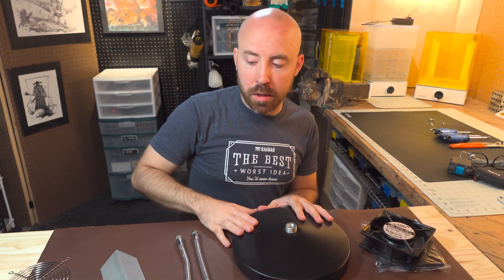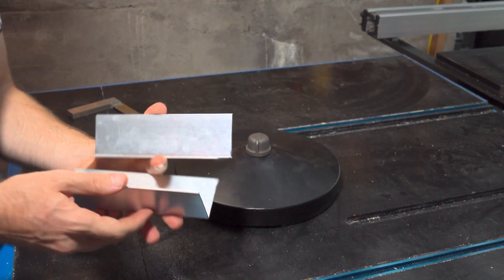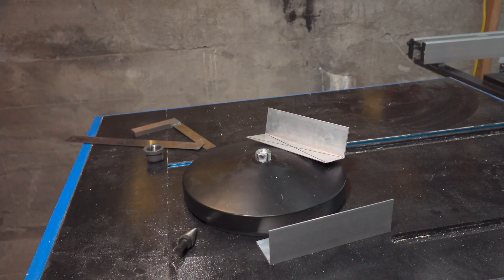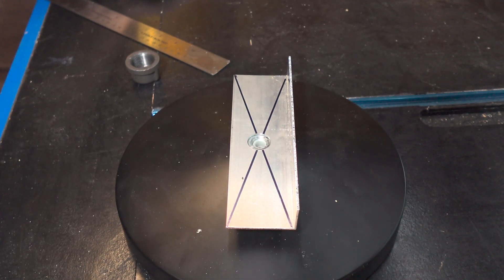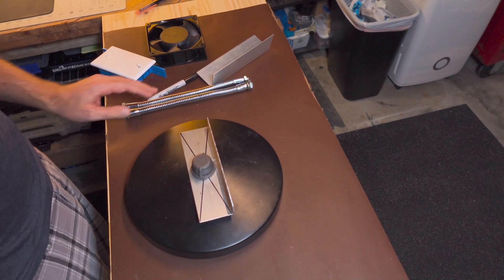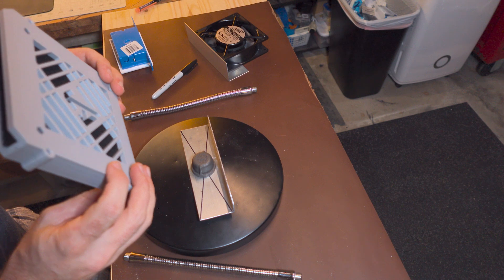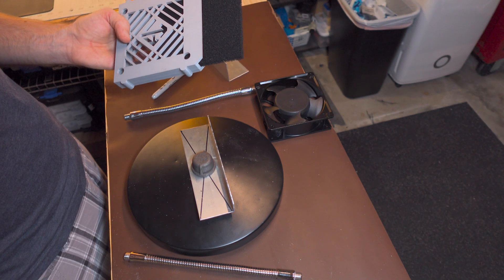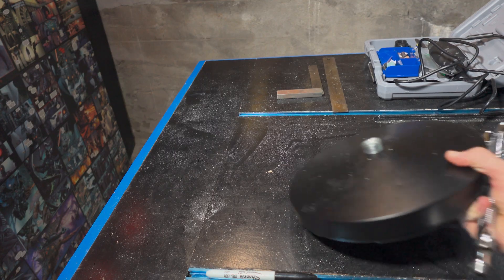Upcycling an old lamp to deal with solder fumes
I’ve finally had it! It's time to complete some projects that have been on the to-do list for too long. In this one-day build, I upcycle some old lamp parts I've collected over the years and use them to create a tabletop fume extractor for soldering.